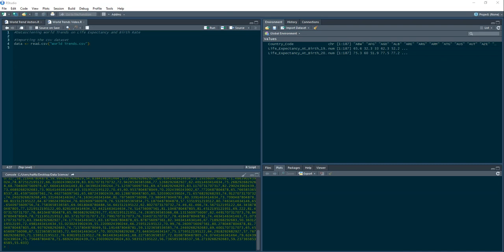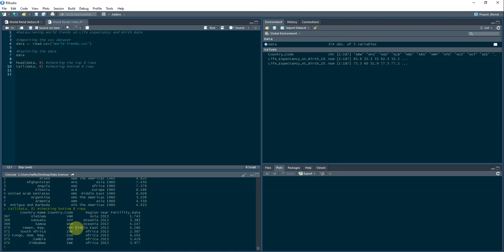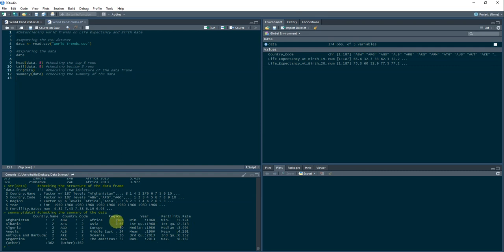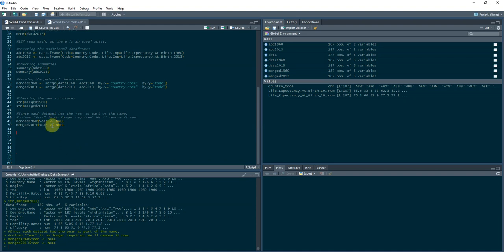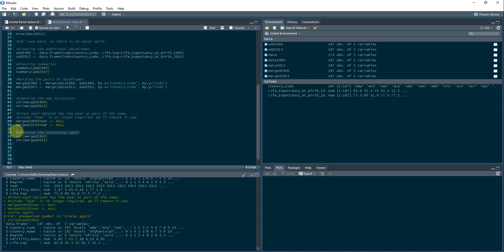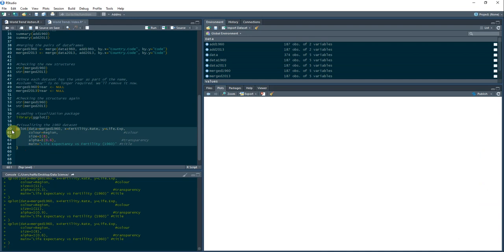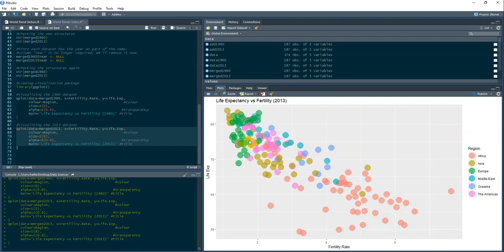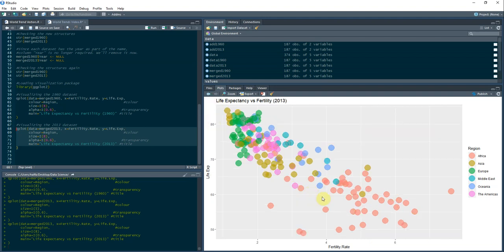Data sciencing Worlds Trends of Life Expectancy and Birth Rate using R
Using R and ggplot to data science world trends in life expectancy and birth rate.